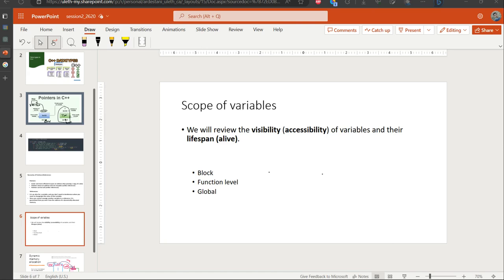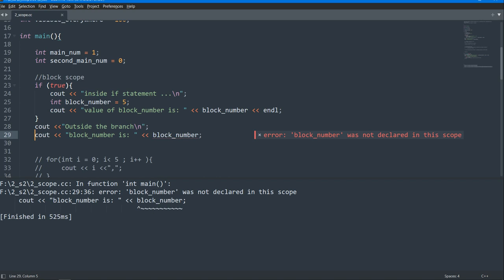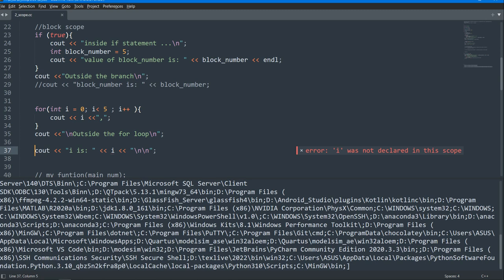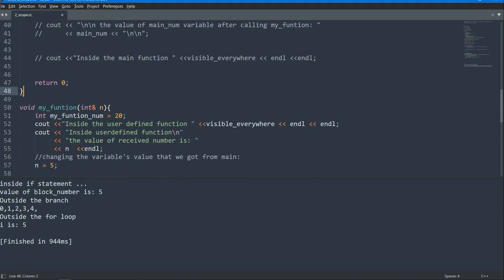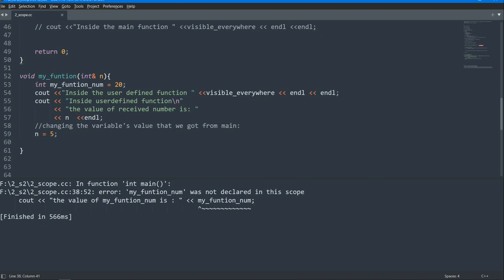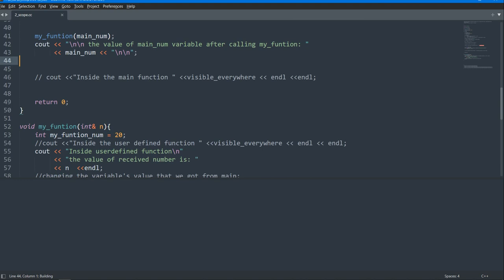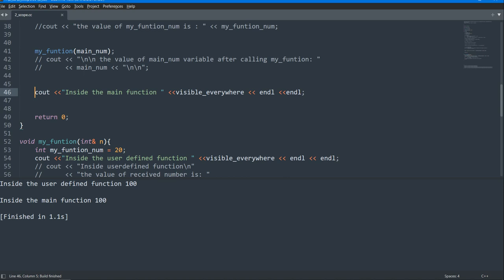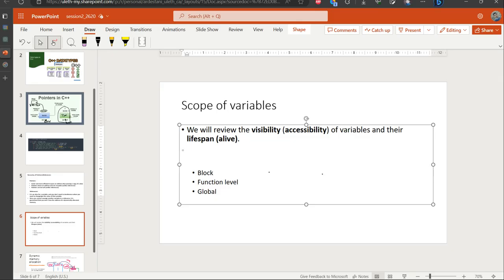scope of variables in c++ || global, function, block || lifespan of variables || accessibility